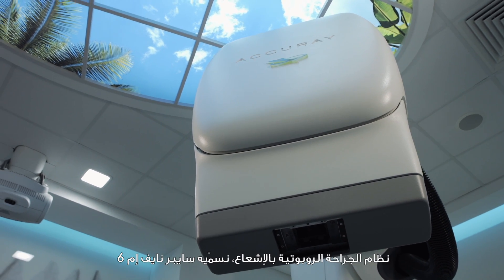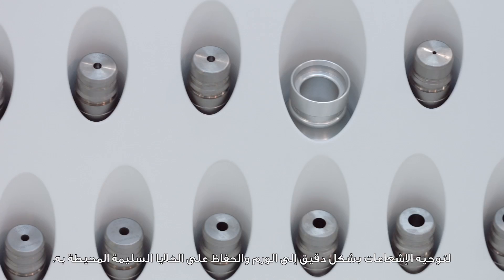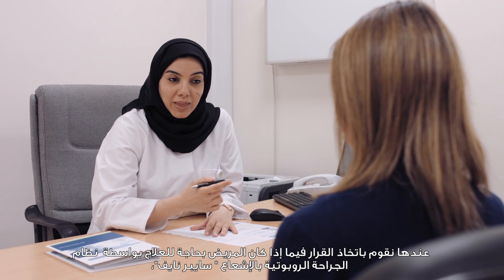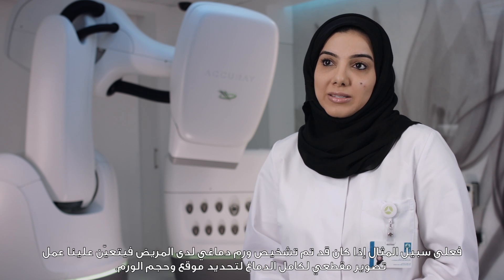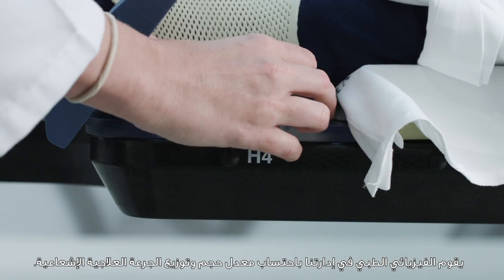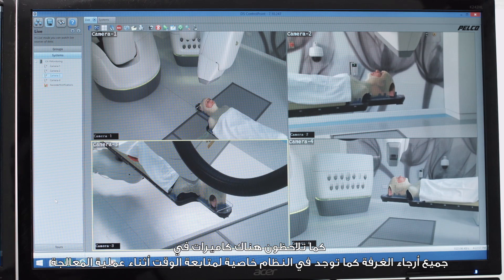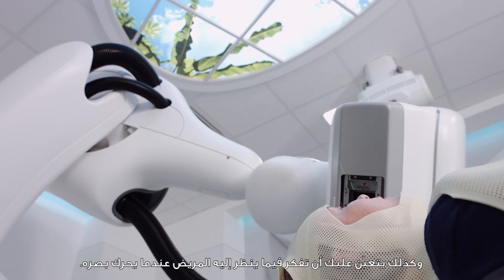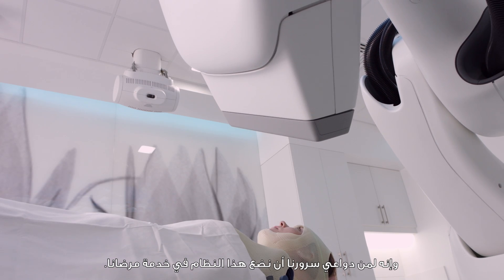Hamad has opened a state-of-the-art CyberKnife Suite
Hamad has opened a state-of-the-art CyberKnife Suite at the National Center for Cancer Care and Research. This is a robotic surgery system that delivers highly accurate radiotherapy to patients with tumors in areas that are hard to reach using conventional radiotherapy machines. It moves around the patient targeting the tumor from all angles with ultimate precision, thanks to its unique way of tailoring the radiation beam to each individual tumor’s shape, depth and position.

افتتحت مؤسسة حمد الطبية جناحاً متميزاً للجراحة باستخدام الروبوت في المركز الوطني لعلاج وأبحاث السرطان، ويوفر نظام الجراحة الروبوتية علاجاً إشعاعياً دقيقاً للمرضى الذين يعانون من أورام في أجزاء يصعب الوصول إليها في الجسم، حيث يدور الجهاز حول المريض محدداً مكان الورم من كافة الزوايا بدقة متناهية من خلال الطريقة الفريدة التي تستطيع بها الأشعة التعرف على شكل الورم وعمقه ومكانه في الجسم.